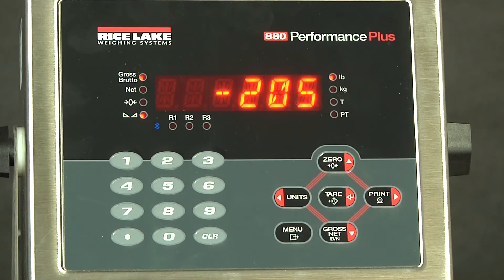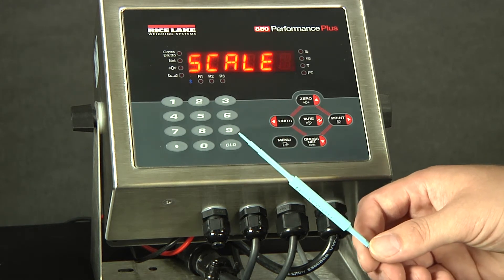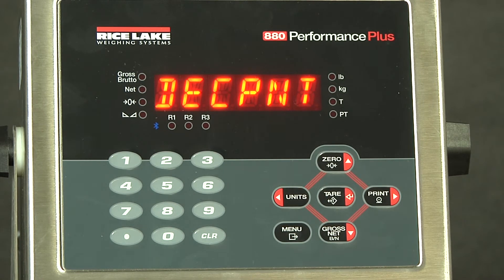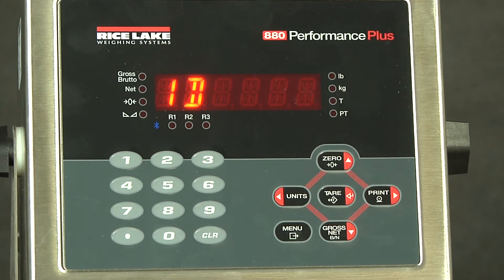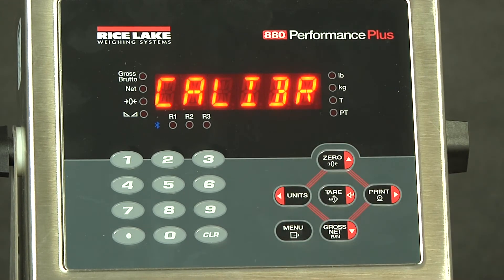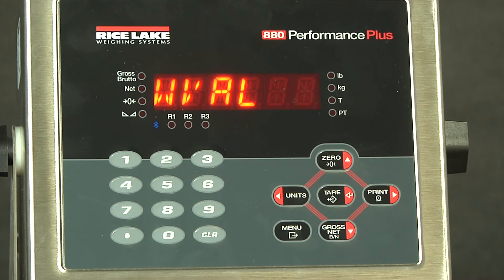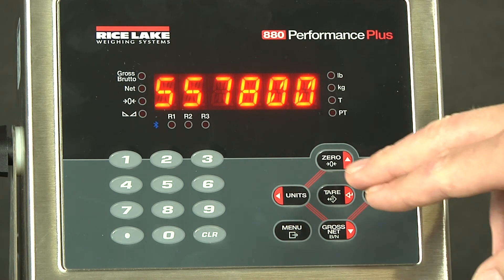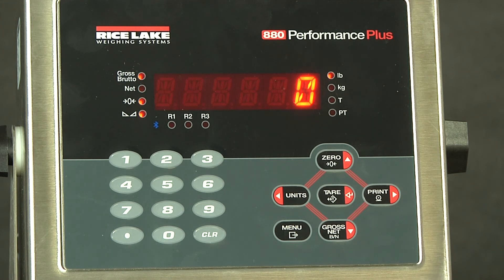880 Performance™ Series Calibration and Configuration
This webinar shows you how to calibrate and configure Rice Lake's 880 Performance Series weight indicator/controller.